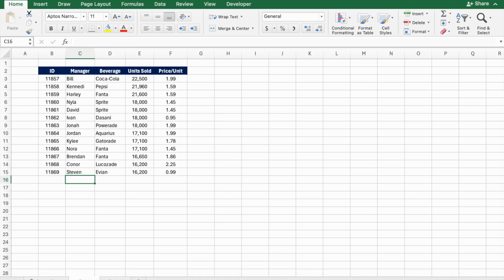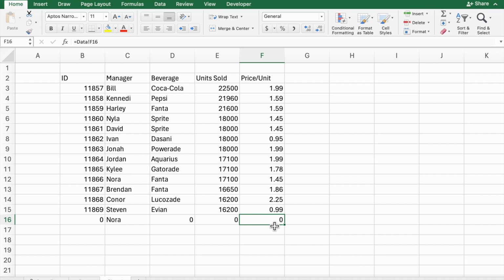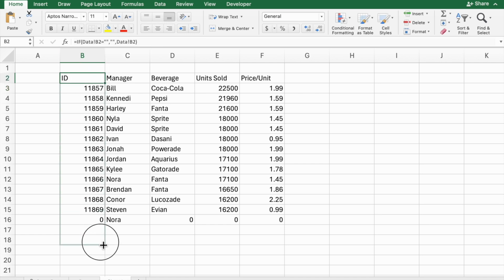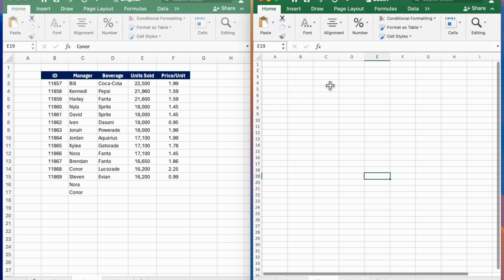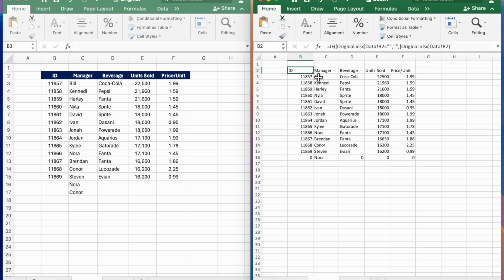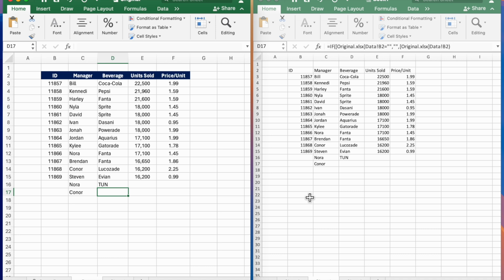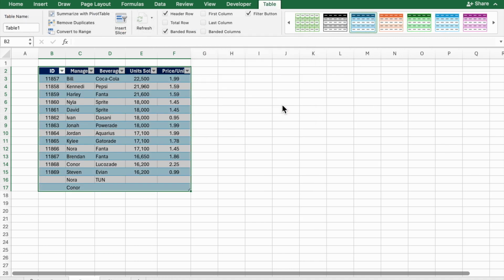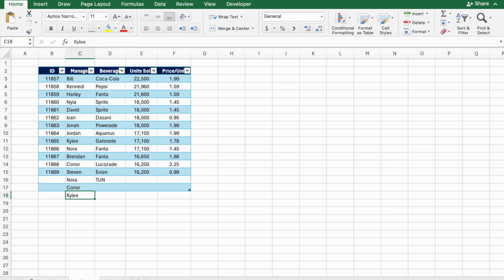How to Move Data Automatically In Excel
Microsoft Excel is one of the most widely used tools for managing, analyzing, and presenting data. Often, as datasets grow and evolve, the need arises to move data automatically from one location to another within the workbook — whether between sheets, workbooks, or even different cells on the same worksheet. Automating this process not only saves time but also minimizes manual errors and ensures your data stays up-to-date across different parts of your Excel project.

Moving data automatically can mean different things depending on your goal: copying data dynamically, transferring values based on certain conditions, consolidating information, or even relocating data when certain triggers occur. Excel offers a variety of methods to achieve automatic data movement, ranging from simple formulas to more advanced tools like VBA macros and Power Query.

This guide will provide a thorough understanding of how to move data automatically in Excel. We will explore different techniques, including formulas, filtering and sorting with dynamic arrays, using VBA macros, leveraging Power Query, and applying data validation and conditional formatting. By learning these methods, you’ll be equipped to handle data workflows efficiently, boost your productivity, and make your spreadsheets more dynamic and powerful.
Understanding When and Why to Move Data Automatically
In real-world use, data often needs to be moved automatically to:

Keep summary reports updated with detailed data changes.

Transfer input data to calculation areas.

Consolidate information from multiple sheets or workbooks.

Reorganize or clean data based on criteria.

Automate routine data preparation and transformation tasks.

Manual copying and pasting can be time-consuming and prone to mistakes, especially when data changes frequently or involves hundreds or thousands of rows. Automating the process helps maintain consistency and accuracy.

Moving data automatically in Excel is an essential skill that can save countless hours and reduce errors in your data workflows. Whether you’re managing simple datasets or complex reports, Excel provides multiple tools to automate data transfer, including dynamic formulas, VBA macros, Power Query, and built-in data tools.

By learning to use these methods effectively, you can create dynamic spreadsheets that update seamlessly, freeing you to focus on analysis and decision-making rather than tedious manual copying. Start with simple formulas for small tasks, and as your needs grow, explore VBA and Power Query to automate sophisticated data movements and transformations.

Invest time in setting up automated data processes once, and reap the benefits of consistency, accuracy, and efficiency in your Excel projects for years to come.

Thanks.
Move Data Automatically Between Excel File
how to move data from one file to another file in excel,
move data from one file to another file in excel,
transfer data from one excel worksheet to another automatically,
transfer data automatically in excel,
excel tutorial,
transfer data between worksheets in excel,
how to transfer data automatically in excel,
how to transfer data automatically between excel file,
excel tricks,
transfer data automatically between excel file,
ms excel,
data automatically between excel file,
excel data transfer between sheets,
excel data transfer automatically,
excel data transfer,
auto data transfer in excel,
excel tips,learn excel,
transfer data to another sheet automatically,
how to auto data transfer in excel,
how to auto data transfer between excel sheet,
how to data transfer in excel from another file